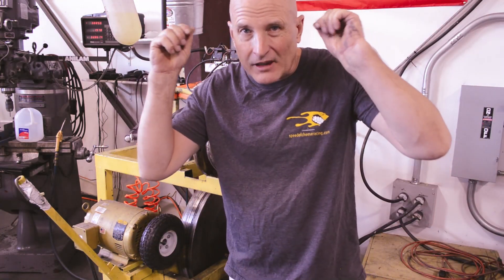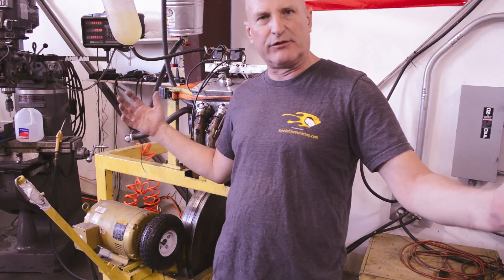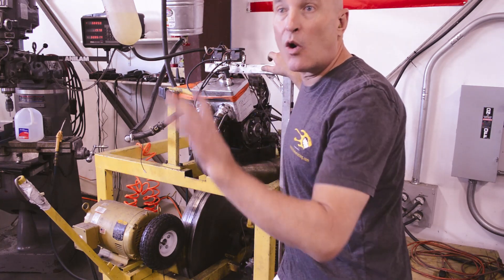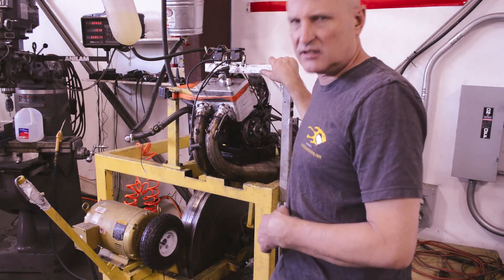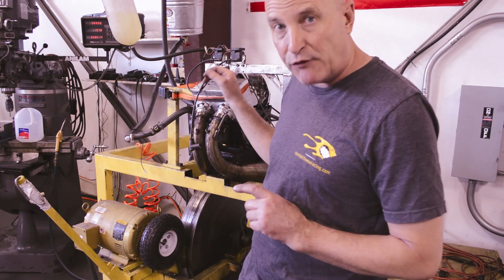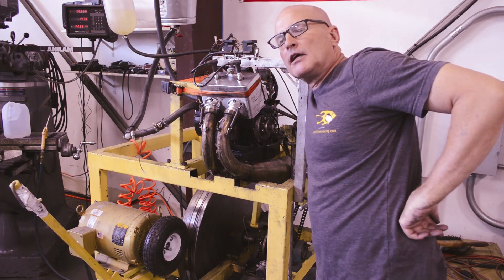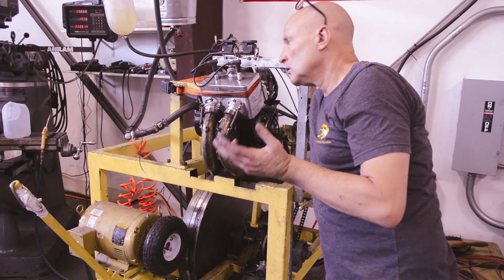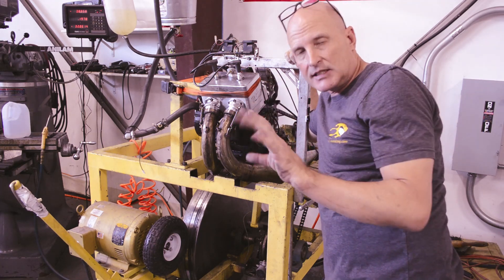pre speed week 2020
Dyno tuning. Getting closer with the new engine. One day left.